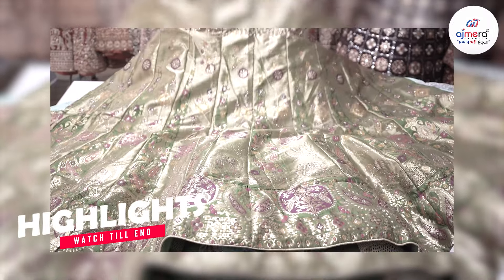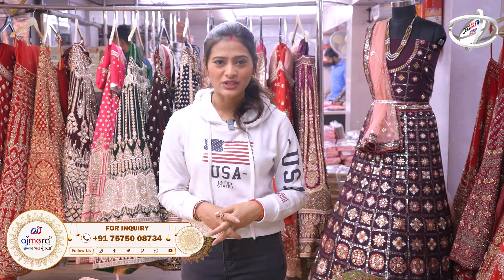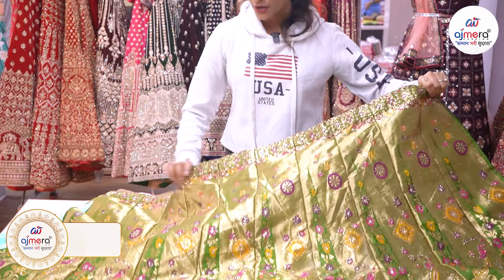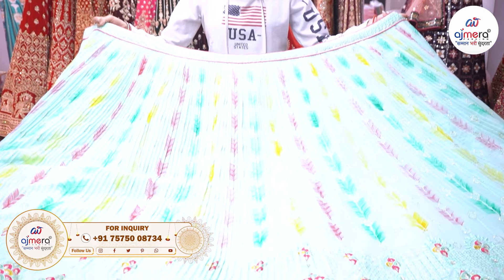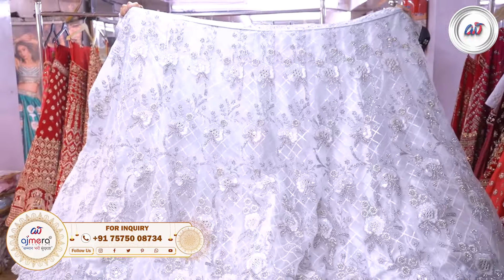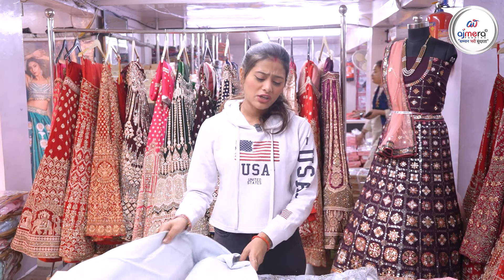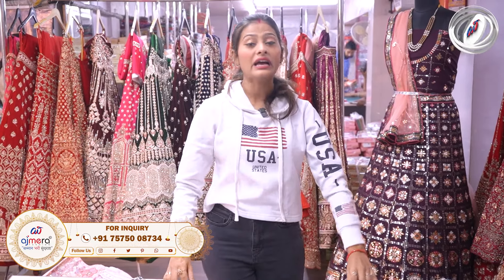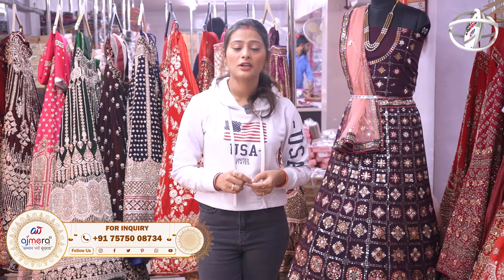ଶସ୍ତା ଲେହେଙ୍ଗା କେଉଁଠୁ କିଣିବେ? | Best Lehenga In Bhubaneshwar Market | Lehenga Wholesale Market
🎊Ajmera Fashion.

ନମସ୍କାର ବନ୍ଧୁଗଣ,

                          ମୋର ନାମ ଶିବାନୀ ଏବଂ ମୁଁ ଅଜମେରା ଫ୍ୟାଶନରୁ ଲେହେଙ୍ଗାସର ଏକ ସ୍ୱତନ୍ତ୍ର ପରିସର ଆପଣଙ୍କ ସହ ବାଣ୍ଟିବାକୁ ଉତ୍ସାହିତ | ସେମାନେ ବିଭିନ୍ନ ଛାଇ ଏବଂ ରଙ୍ଗରେ ବିଭିନ୍ନ ପ୍ରକାରର ଲେହେଙ୍ଗା ପ୍ରଦାନ କରନ୍ତି ଯାହା ନିର୍ମାତା ଠାରୁ ସିଧା ଏବଂ ଅତି ସୁଲଭ ମୂଲ୍ୟରେ ଉପଲବ୍ଧ | ଯଦି ତୁମେ ବ୍ରାଇଡାଲ୍ ଲେହେଙ୍ଗାସ୍ ଖୋଜୁଛ, ସେଗୁଡ଼ିକ ହେଉଛି ସ୍ଥାନ ଏବଂ ତୁମେ ସେମାନଙ୍କୁ ସର୍ବୋତ୍ତମ ମୂଲ୍ୟରେ ପାଇବାକୁ ନିଶ୍ଚିତ ହୋଇପାରିବ | ମୁଁ ଆପଣଙ୍କୁ ଏକ ଭିଡିଓରେ 4-5 ଭିନ୍ନ ଡିଜାଇନ୍ ଦେଖାଇବି ଯାହାକୁ ଆପଣ ବାଛି ପାରିବେ | ଆପଣ ବ୍ୟକ୍ତିଗତ ଭାବରେ ସେମାନଙ୍କ ଷ୍ଟୋର୍‌ ପରିଦର୍ଶନ କରିପାରିବେ କିମ୍ବା ଅନଲାଇନ୍ ଅର୍ଡର କରିପାରିବେ, ଯାହାକୁ ଆପଣ ପସନ୍ଦ କରନ୍ତି | ବର୍ତ୍ତମାନ କିଣନ୍ତୁ ଏବଂ ଯେକ occasion ଣସି ଉତ୍ସବ ପାଇଁ ସବୁଠାରୁ ସୁନ୍ଦର ଲେହେଙ୍ଗା ଉପରେ ହାତ ପାଆନ୍ତୁ!

ଅଧିକ ସୂଚନା ପାଇଁ, ଦୟାକରି ପସନ୍ଦ, ମନ୍ତବ୍ୟ, ଏବଂ ସବସ୍କ୍ରାଇବ କରନ୍ତୁ ଯାହା ଦ୍ you ାରା ଆପଣ ଅପଡେଟ୍ ରହିପାରିବେ ଏବଂ ଏହାକୁ ନିଜ ପରିବାର ଏବଂ ସାଙ୍ଗମାନଙ୍କ ସହିତ ଅଂଶୀଦାର କରିପାରିବେ |

ଟିମ୍ ଅଜମେରା ଫ୍ୟାଶନ୍ |
ଧନ୍ୟବାଦ

Hello friends,

My name is Shivani and I'm excited to share with you an exclusive range of Lehengas from Ajmera Fashion. They offer a wide variety of Lehengas in different shades and hues that are straight from the manufacturer and are available at very affordable prices. If you're looking for Bridal Lehengas, they are the go-to place and you can be sure to get them at the best prices. I'll be showing you 4-5 different designs in a video that you can choose from. You can either visit their store personally or order online, whichever you prefer.

ଶସ୍ତା ଲେହେଙ୍ଗା କେଉଁଠୁ କିଣିବେ?
Lehenga Wholesale Market
Lehenga Wholesale
cheapest lehenga in bhubaneswar
bhubaneswar lehenga market
bridal lehenga in bhubaneswar
bridal lehenga in odisha
best bridal collection
odisha market explore
bhubaneswar marketbuilding
lehenga collection
lehenga wholesale market in odisha
lehenga shop
best bridal makeover
best sarees in bhubaneswar
wedding lehenga
good lehenga shop in Bhubaneswar
barabazar lehenga kolkata
barabazar market in kolkata
chandni chowk bridal lehenga
meesho bridal lehenga collection
lehenga blouse design
best bridal suits
best sarees wholesale market in bhubaneswar
ehenga choli manufacturers in india
lehenga wholesale surat
lehenga wholesale delhi
lehenga in delhi with price
lehenga manufacturer in mumbai
Images for bridal lehenga
Buy Indian Designer Bridal Lehenga
Buy Latest Bridal Lehengas for Women
Buy Latest Bridal Lehenga Online in India
Shop For Latest Designer Bridal Lehenga Choli
Designer Bridal Lehenga with Prices
Buy Indian Bridal & Wedding Lehengas online
Designer Bridal Lehengas
bridal lehenga trends 2023
bridal lehenga with price
latest bridal lehenga designs 2020 with price
designer bridal lehenga
bridal lehenga online
Best Wedding Lehenga Shops In surat
cheapest lehenga market in surat